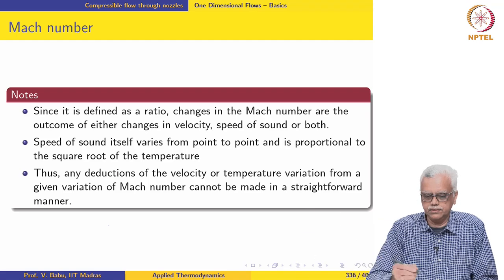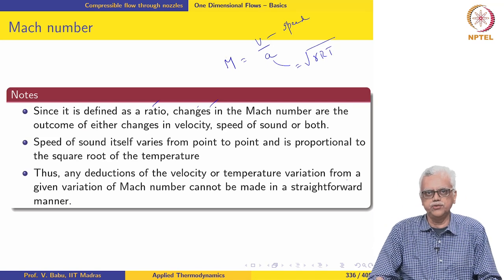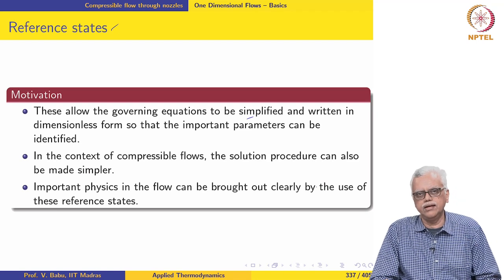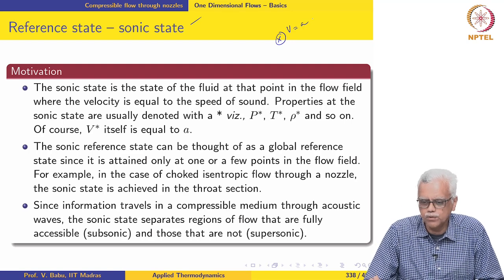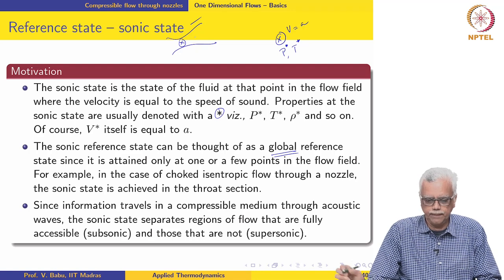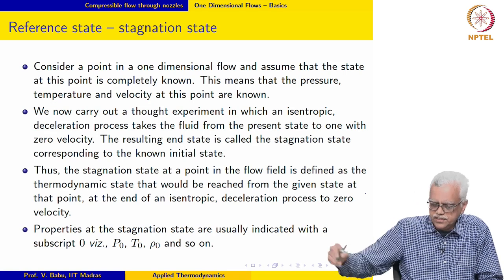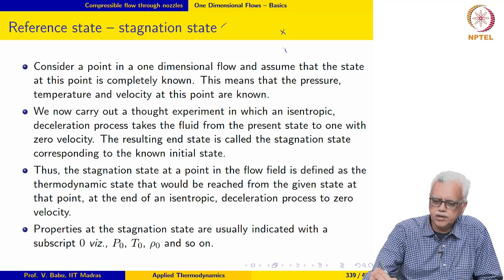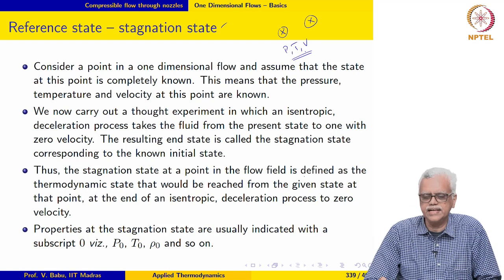Compressible flow through nozzles - Part 3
Definition of Mach number; Reference states -- sonic state and stagnation state; Worked example demonstrating frame dependence of stagnation quantities